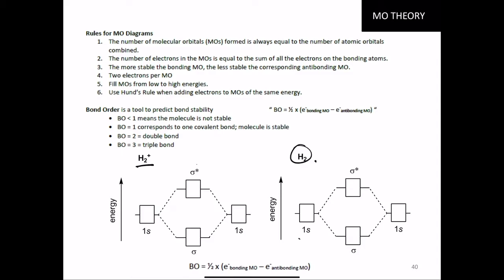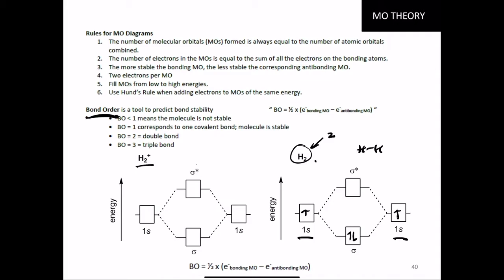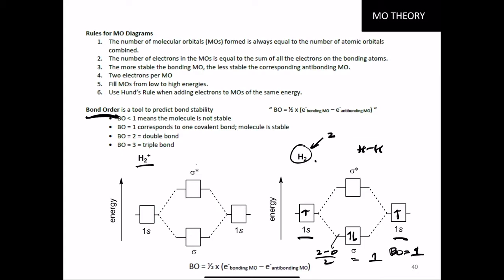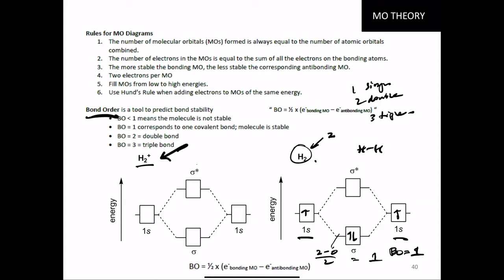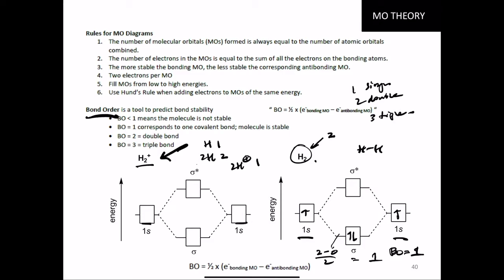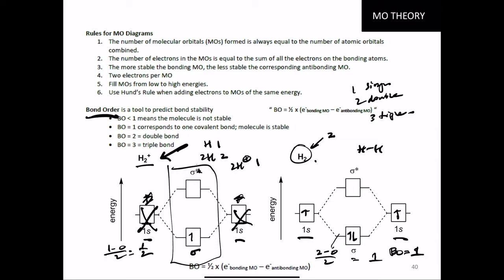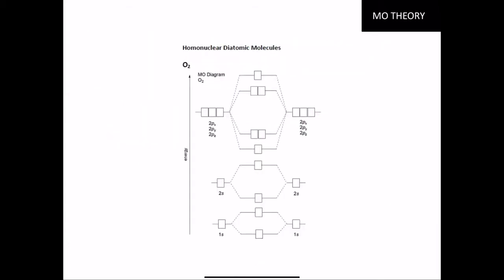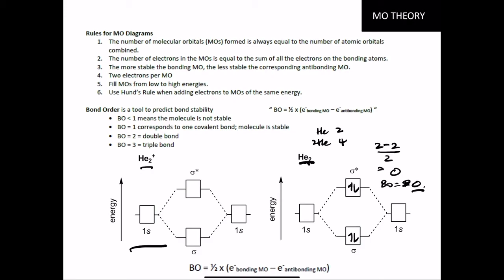CHEM1223 MO Theory B H2